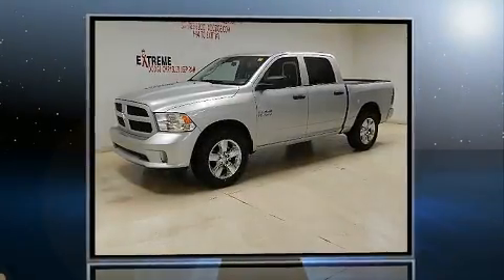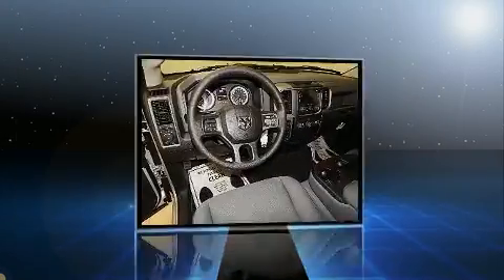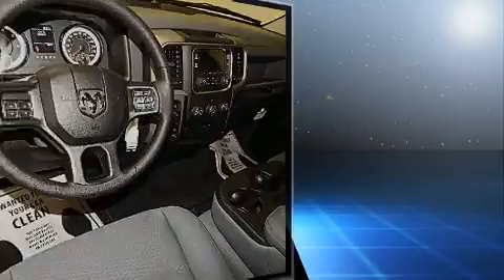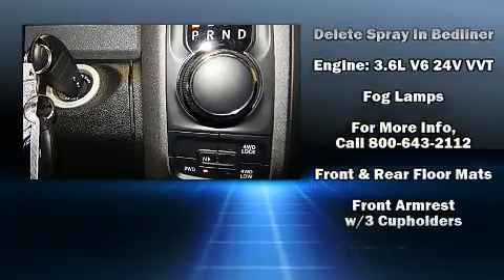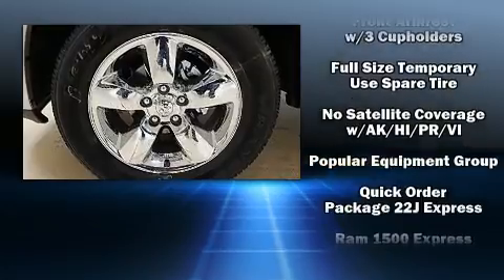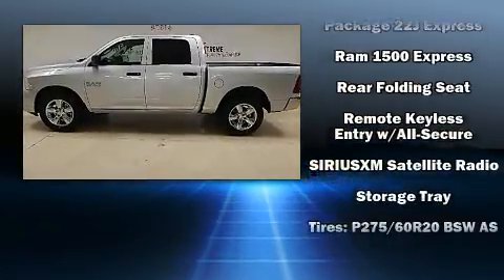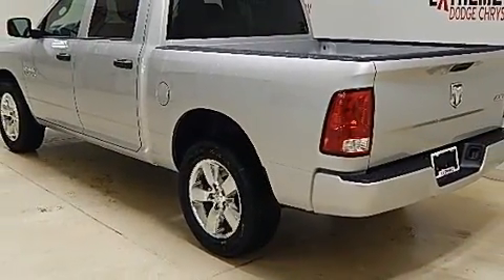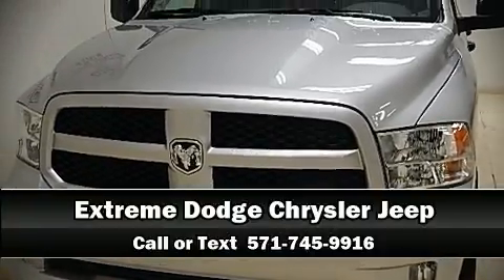2017 Ram 1500 Tradesman 4X4 in Jackson, MI 49201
Treat yourself to a test drive in the 2017 Ram 1500 Smooth gearshifts are achieved thanks to the refined 6 cylinder engine, and for added security, dynamic Stability Control supplements the drivetrain. Four wheel drive allows you to go places you've only imagined. This model accommodates 6 passengers comfortably, and provides features such as: variably intermittent wipers, a rear step bumper, a front bench seat, front fog lights, a trailer hitch, a bedliner, and air conditioning. Audio features include an AM/FM radio, and 6 speakers, providing excellent sound throughout the cabin. Passengers are protected by various safety and security features, including: dual front impact airbags, head curtain airbags, traction control, brake assist, a panic alarm, and 4 wheel disc brakes with ABS. We know that you have high expectations, and we enjoy the challenge of meeting and exceeding them! Stop by our dealership or give us a call for more information.